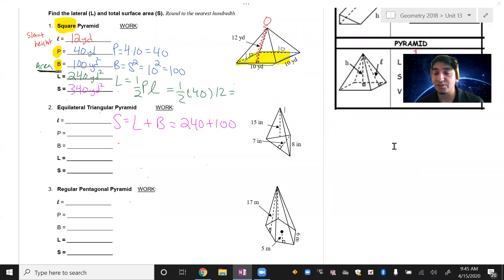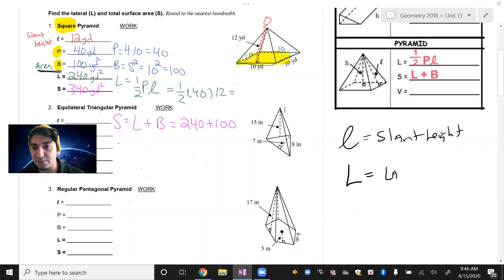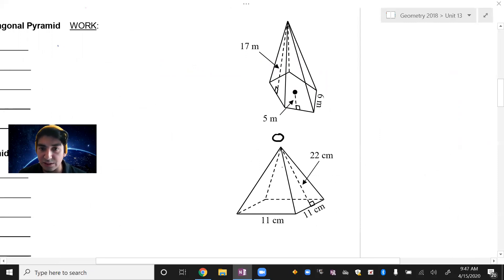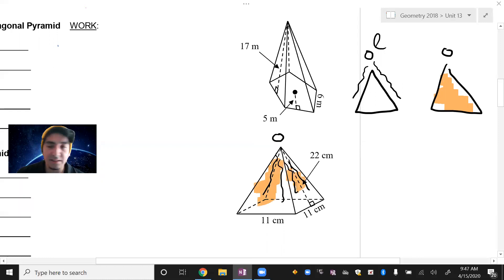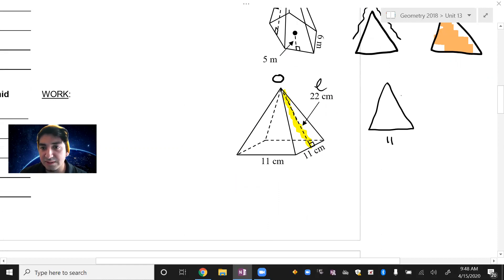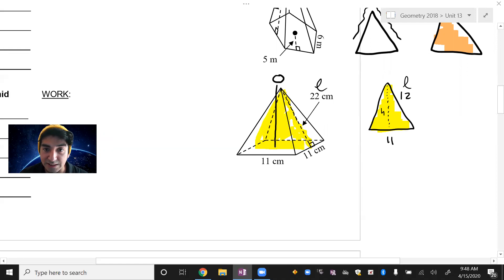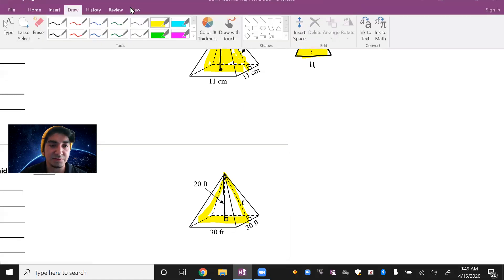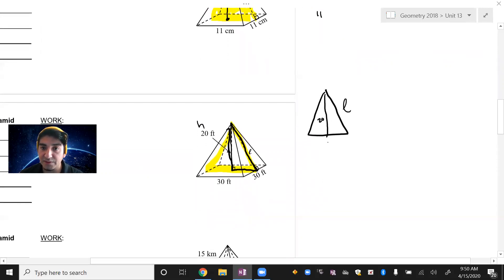12-3 How to Find the Slant Height of a Pyramid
1:10 Slant Height